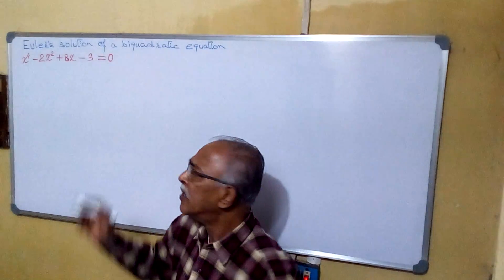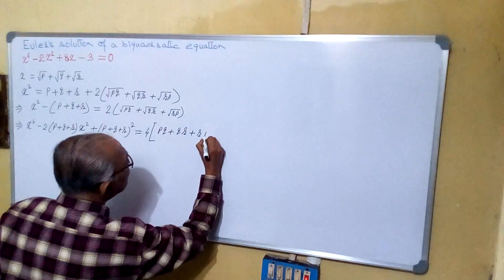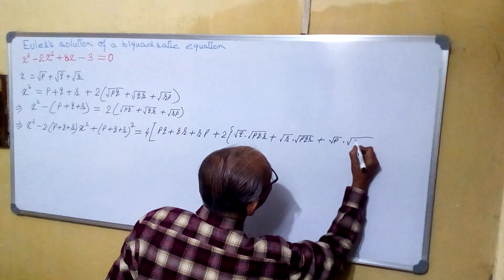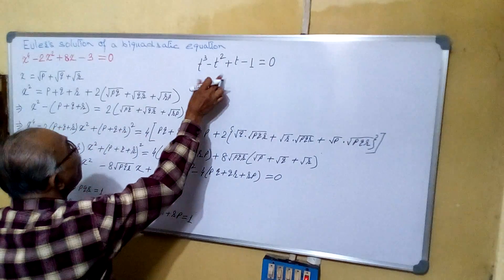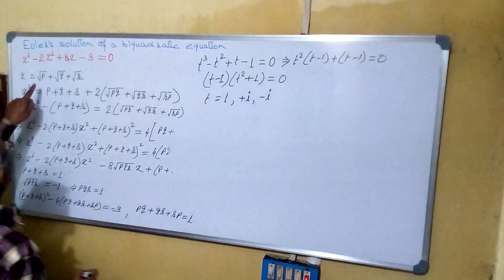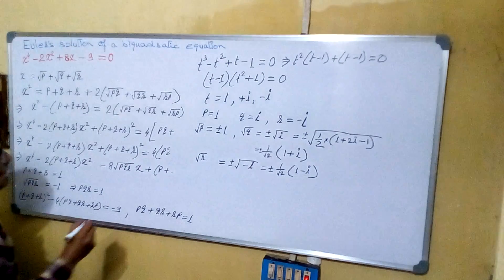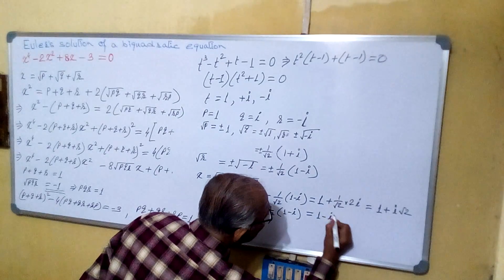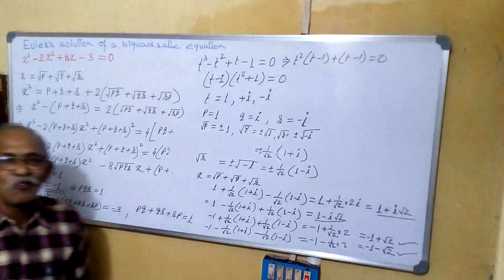Euler's solution: Bi quadratic equation(2)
Assuming x as the sum of three quantities.
Forming Euler's cubic.
Solving cubic equation. Choose appropriate values. Find the solutions.